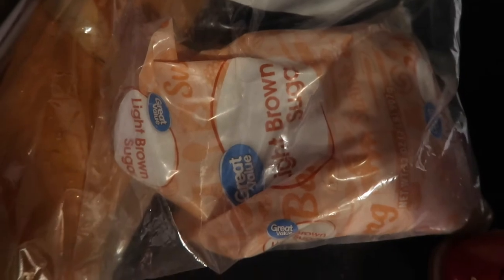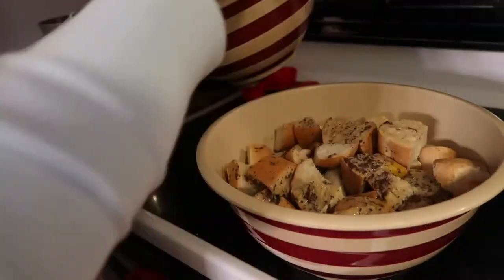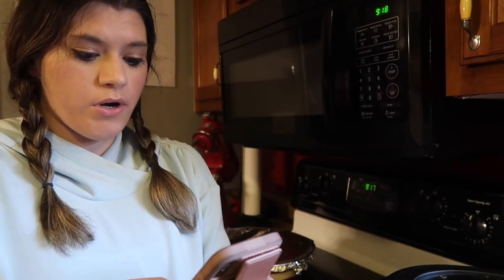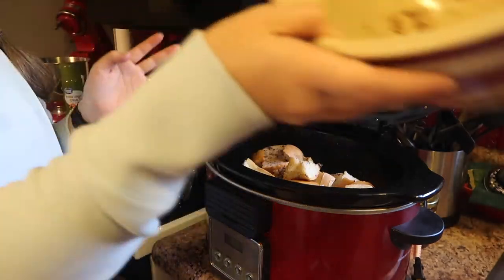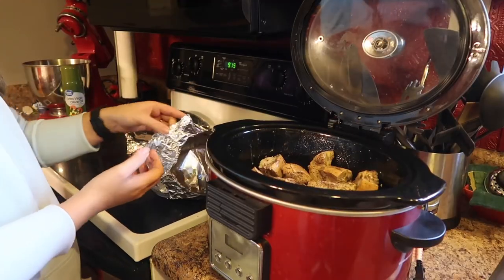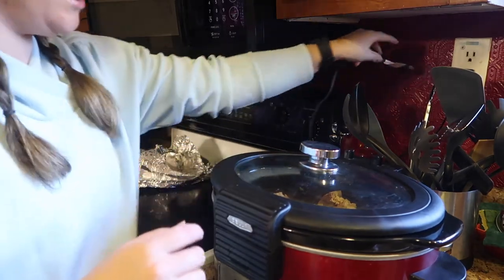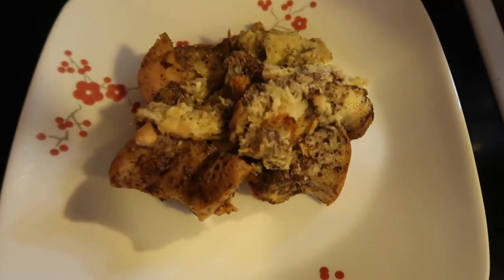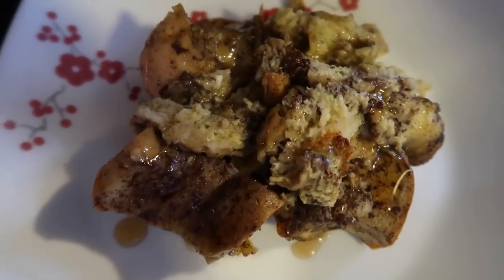Making Carrie Underwood's Slow Cooker French Toast I COOK WITH ME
Hope you enjoy this simple cook with me video! I did swap a couple of things and forgot to mention that...I used Blue Bonnet Butter while she used Earth Balance Butter. She also used unsweetened vanilla almond milk and I just prefer the regular almond milk. I was able to find a scan of the magazine page with the recipe on it.

Carrie Underwood's Slow Cooker French Toast Recipe: *click on the image to enlarge*

If you have any requests for future videos, leave them in the comments below. Thanks for all your support! 💗

Trust in the Lord with all your heart; do not depend on your own understanding. Seek his will in all you do, and he will show you which path to take.